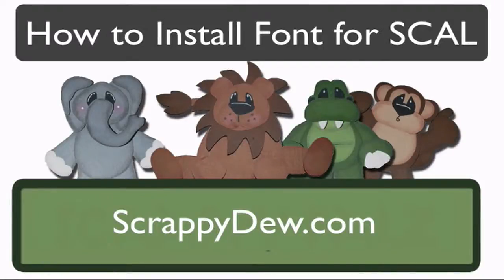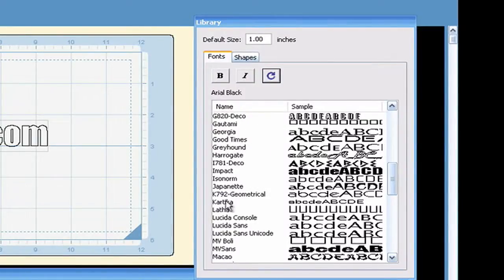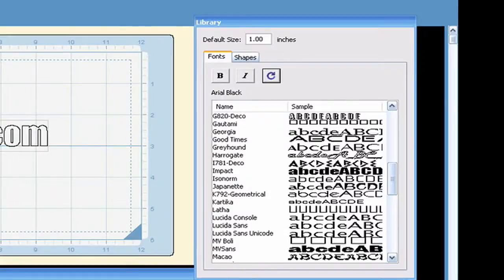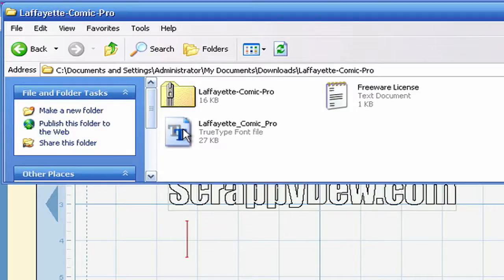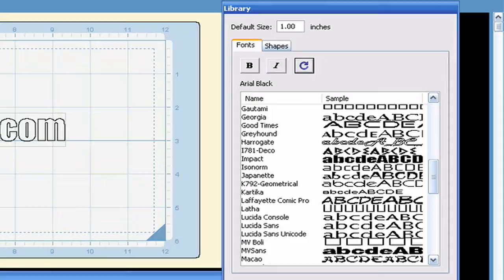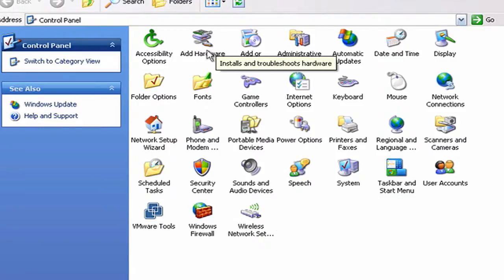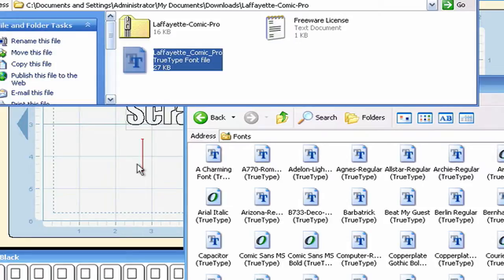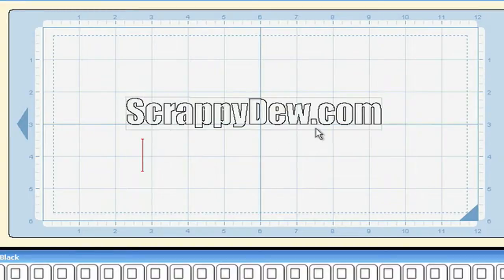Sure Cuts A Lot: How to Install Font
for more tutorials in inkscape and SCAL.

This tutorial shows you two ways on installing fonts so you can use it in your Sure Cuts A Lot program. This is a beginners tutorial.